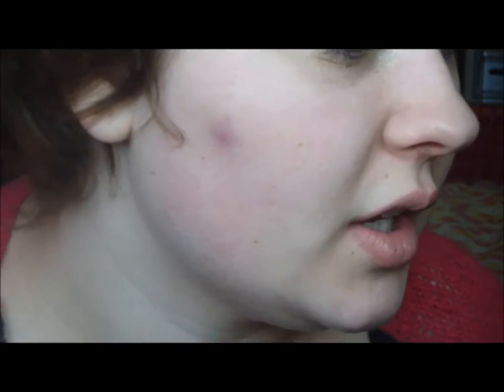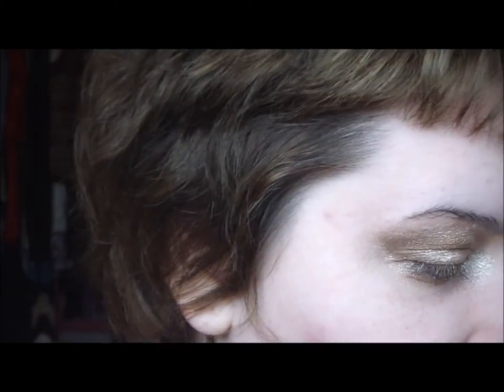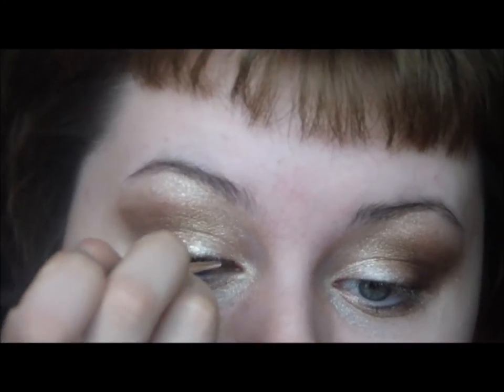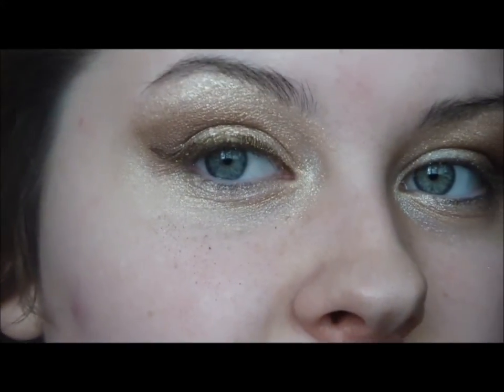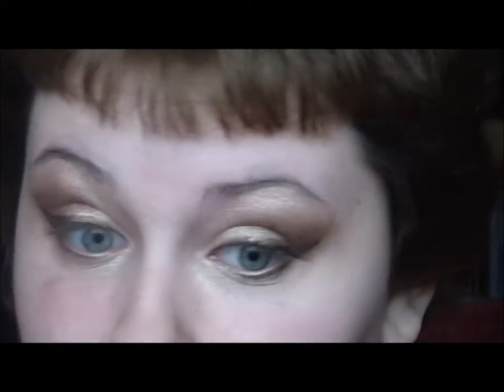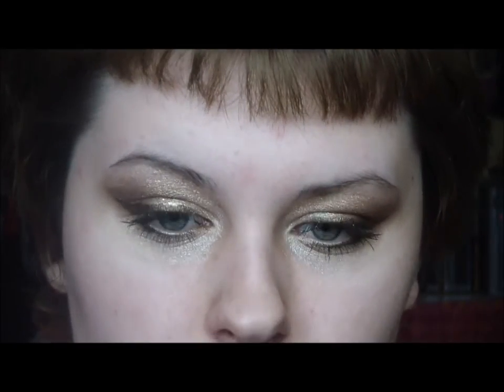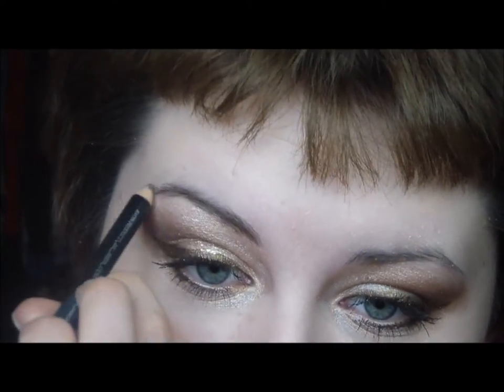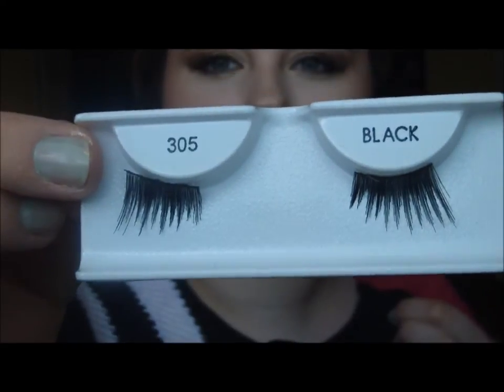Brown and Champagne with a Burgundy Lip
(fashion, makeup, beauty, health and wellness)

Sorry the editing is kind of weird in this. I have no excuse, it just happened that way, lol. My eyelashes stayed on all night and didn't bother me very much, btw. Hope you enjoy! :)